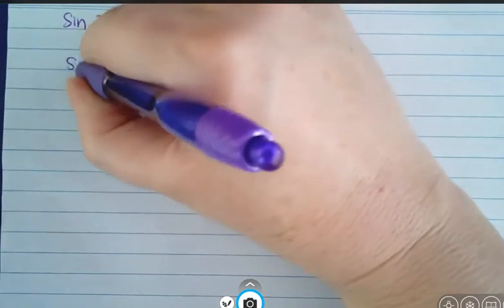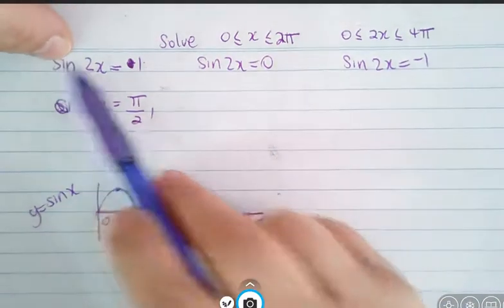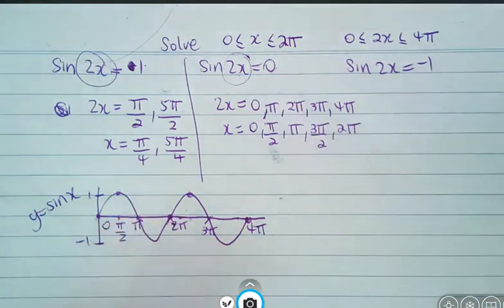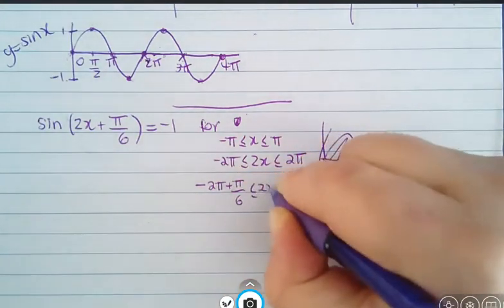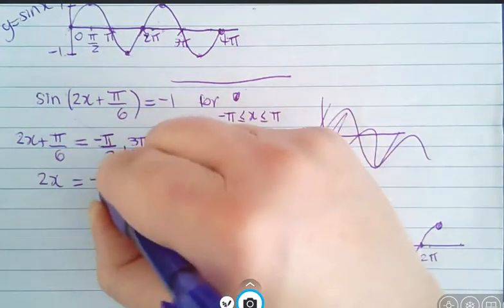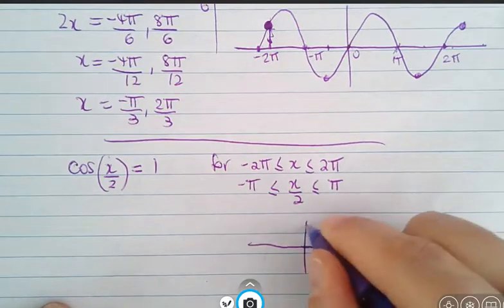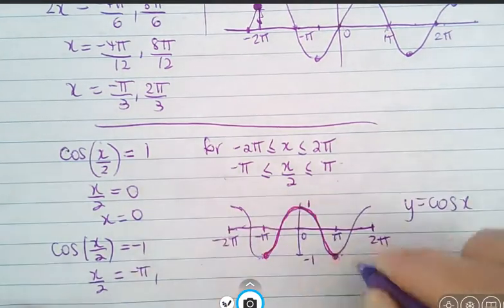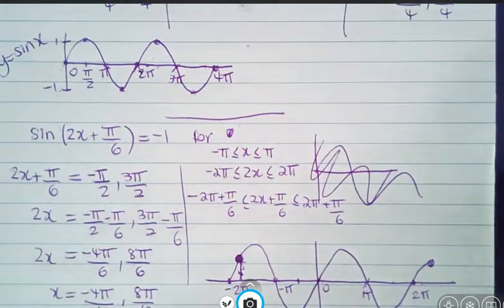Solving Equations of type sin x = 0,1,-1 and cos x = 0, 1, -1